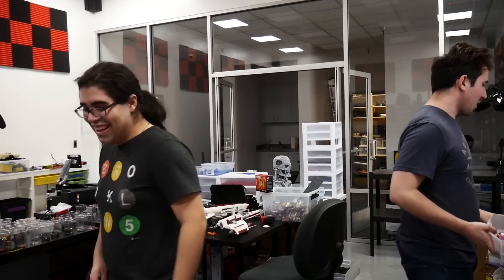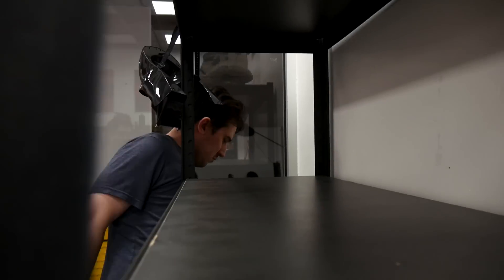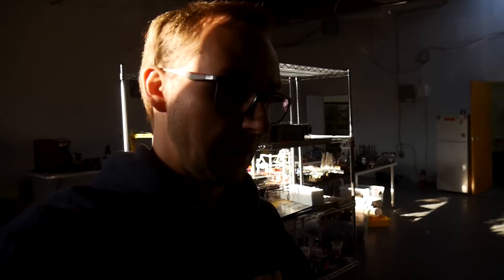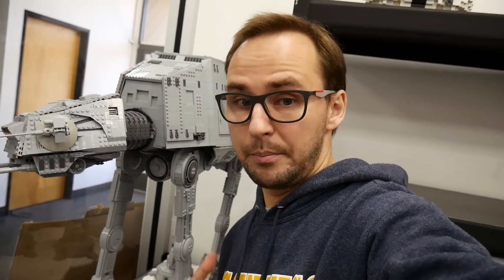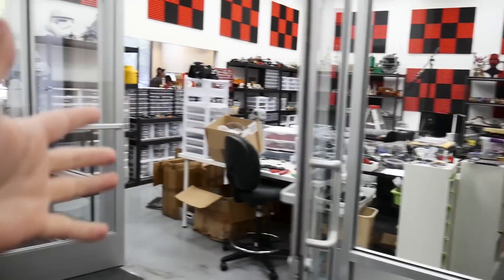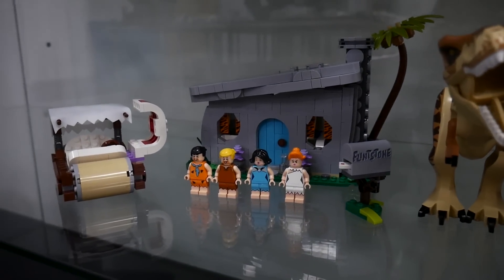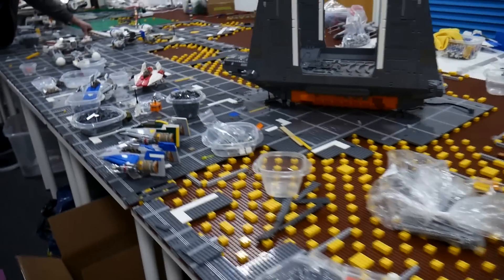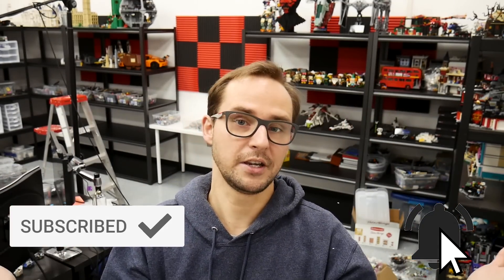THEY ARE BACK in our NEW LEGO ROOM! | Brick VLOG #44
In this week's Brick Vlog we completely remodeled our LEGO building room and brought back our epic Sandcrawler and AT-AT models for display again! We also went through thousands of 2x2 tiles for our Yavin and working on the biggest building to ever appear in our studio.

Brick Vault
USA